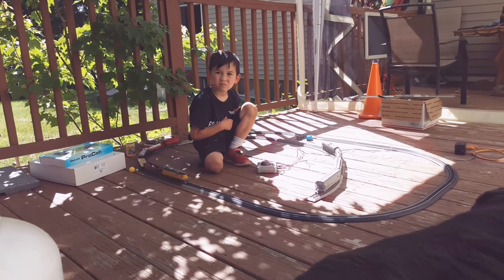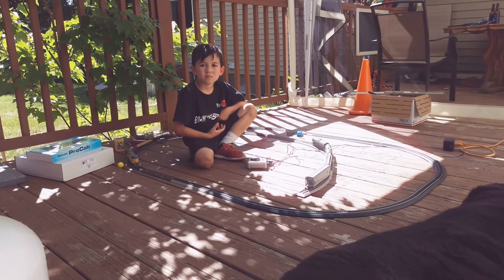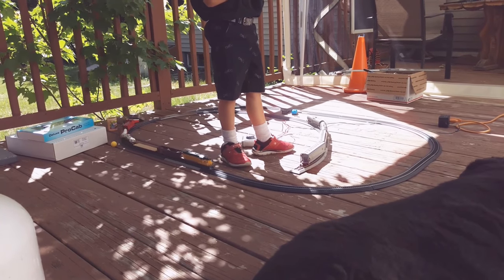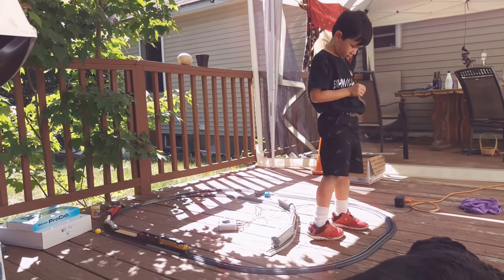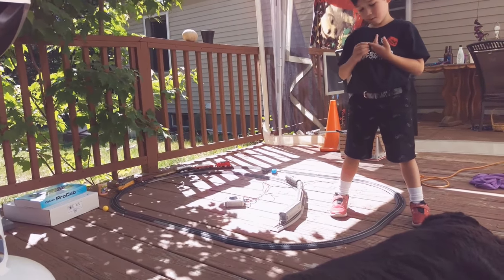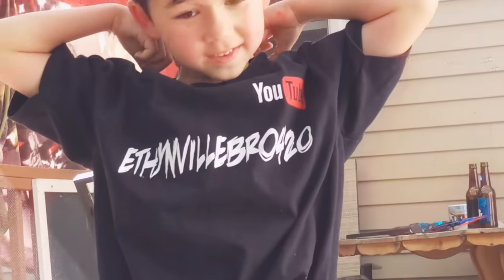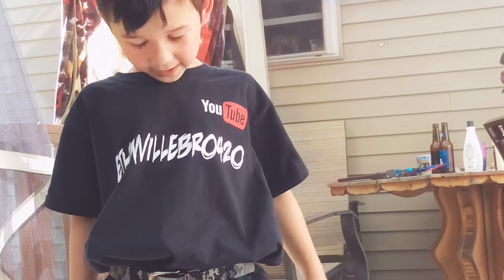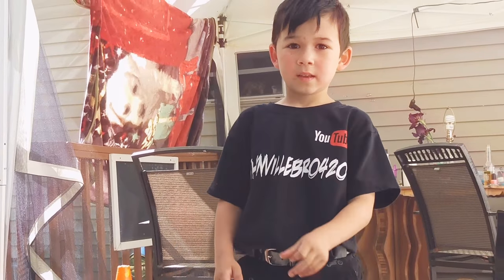E-Z track run on the Deck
SWEETA!!!  Having fun on this Sunday afternoon,, in the lovely fresh air. we were planning on setting up our new NCE Pro Cab with 5 amp booster, to see if it all works before we set it up on the layout, as the instructions say to... however I did not realize until now we do not have a power pack to supply a safe voltage of power. I do not want to try the Bachmann controller Transformer...as it may fry the booster & that would be more of a set back then waiting until Wednesday this week for the new Transformer to come in the mail. The trains are running,,, will post update to the layout soon... Sorry for the lag and updates been busy busy busy busy work family all around good time and life